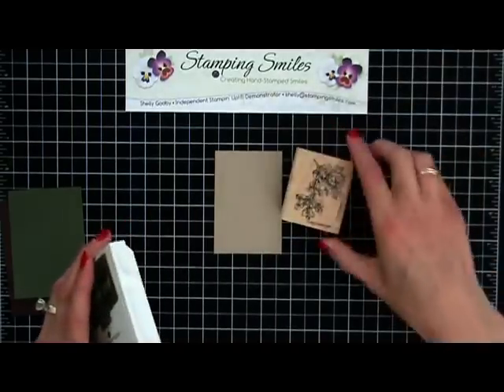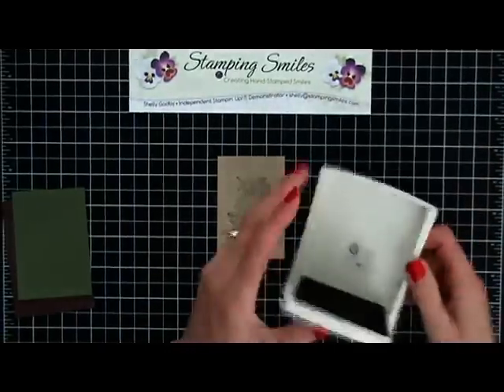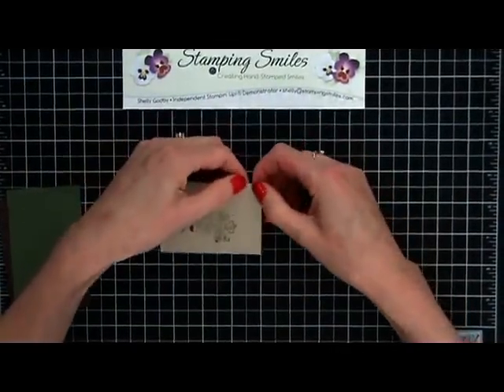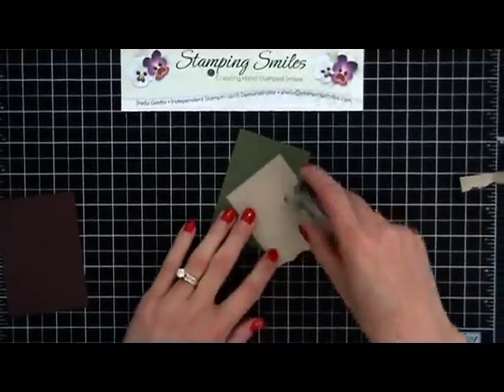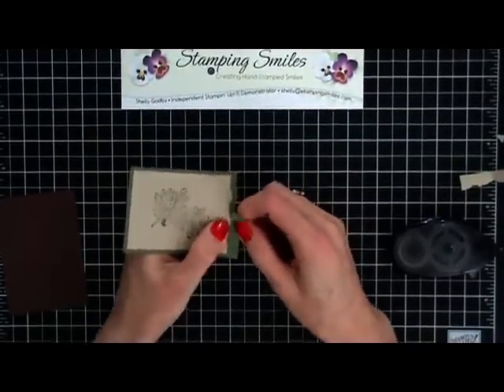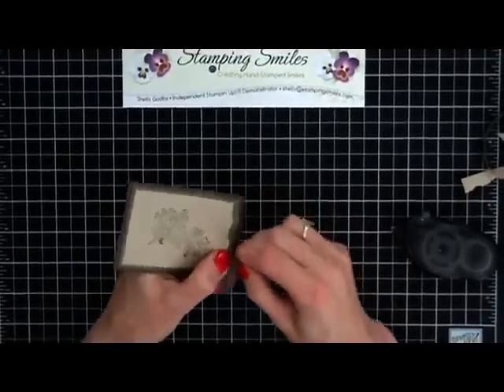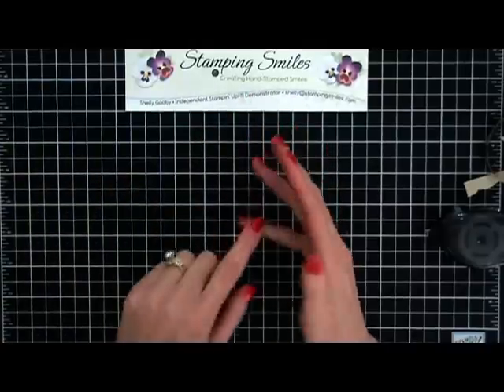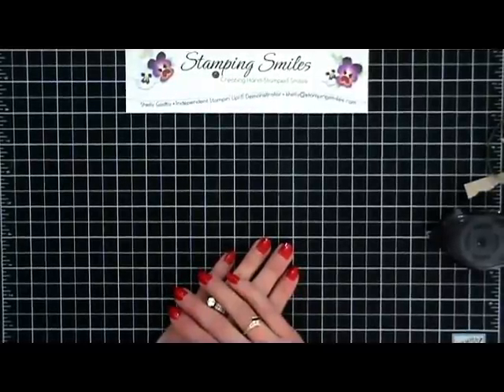How to easily tear and layer card stock for your handmade greeting cards.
Did you know there is any easy way to get coordinating torn layers?